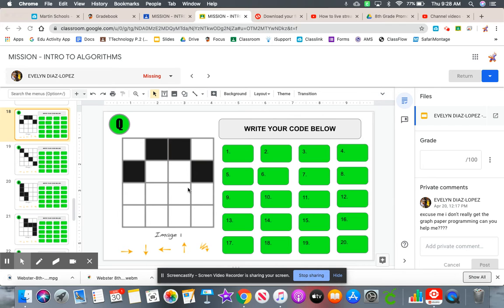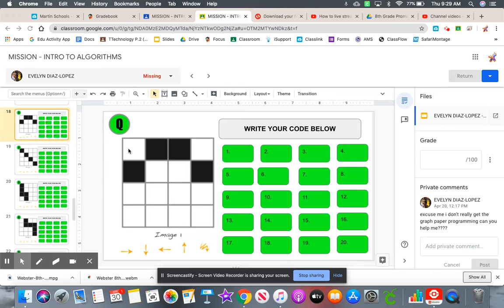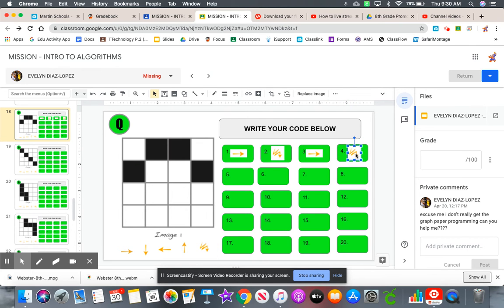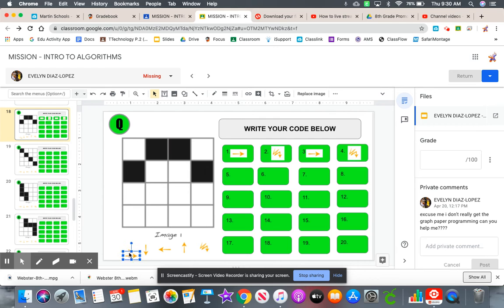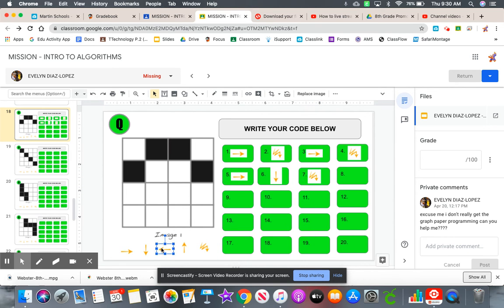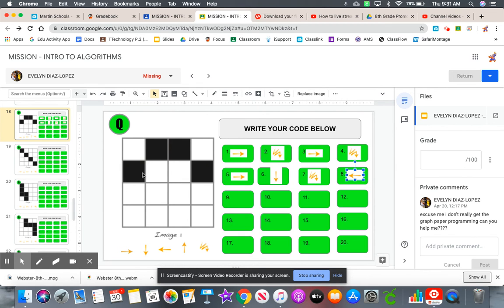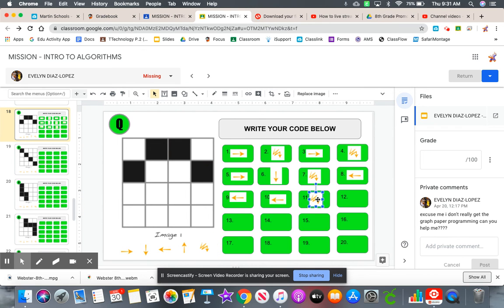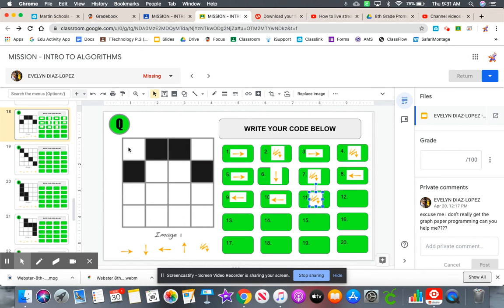Graph Paper Programming Explanation